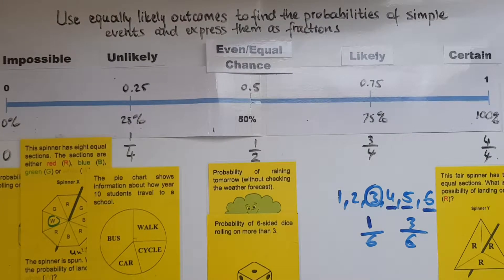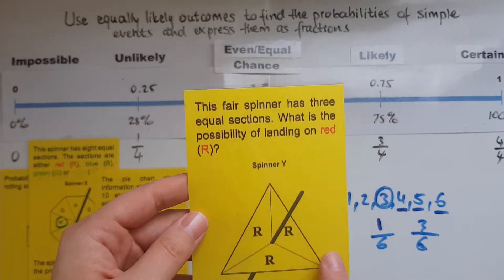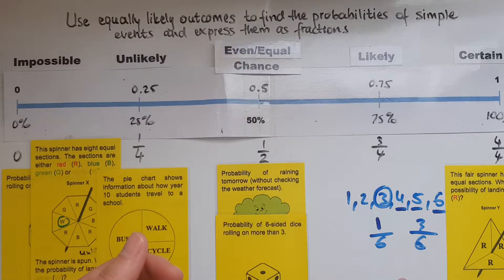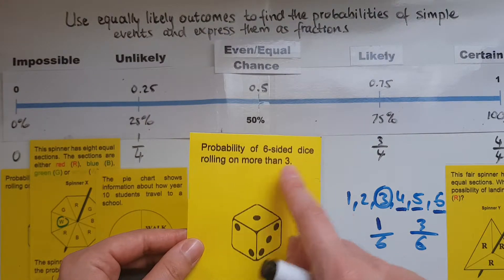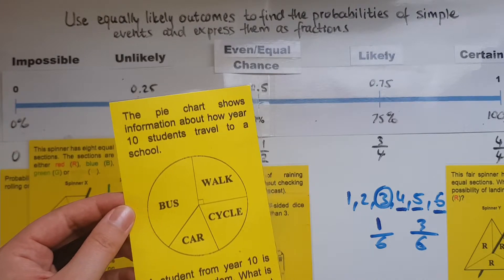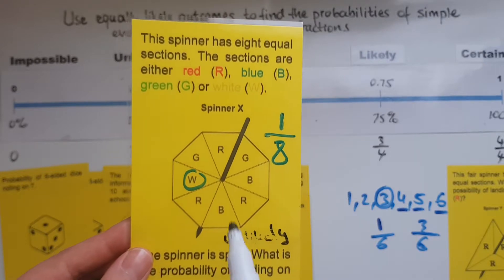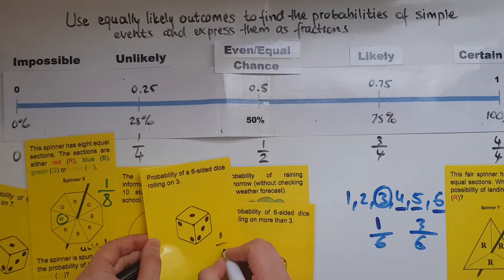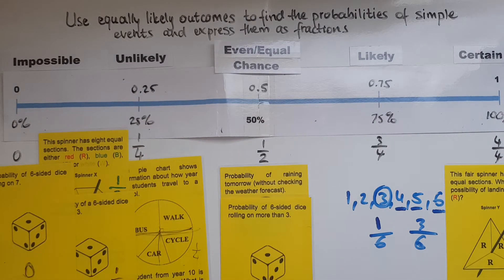L1.31.1 Functional Skills Maths Level 1: Express the probabilities of simple events as fractions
L1.31.1 Functional Skills Maths Level 1: Use equally likely outcomes to find the probabilities of simple events and express them as fractions